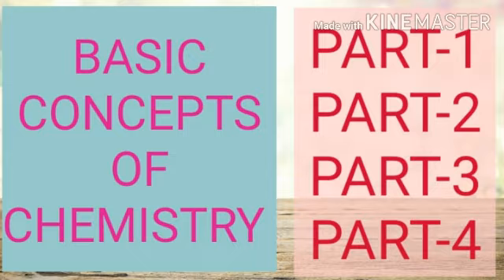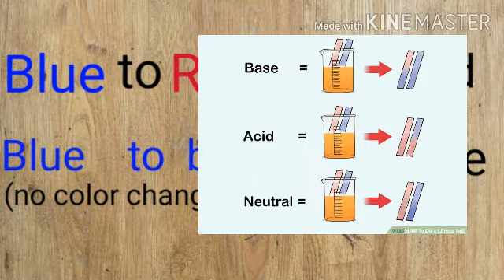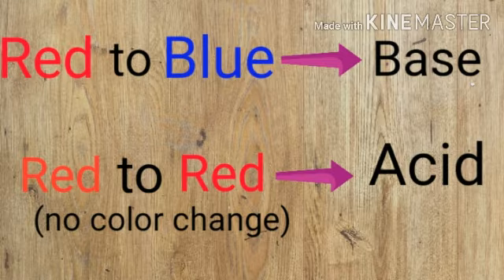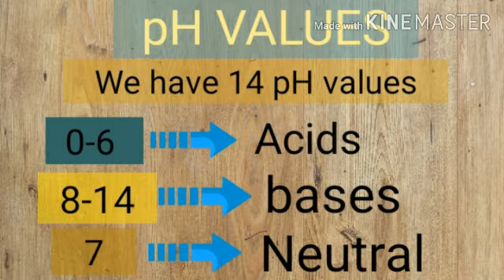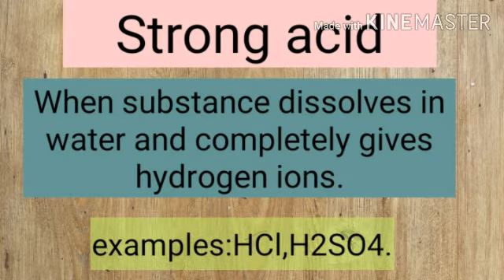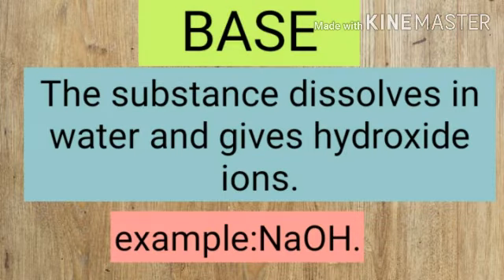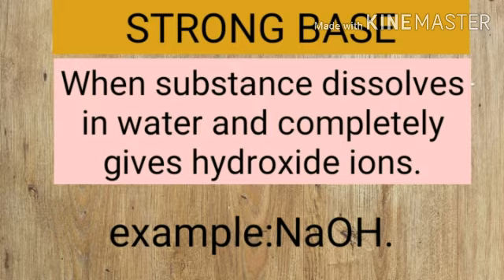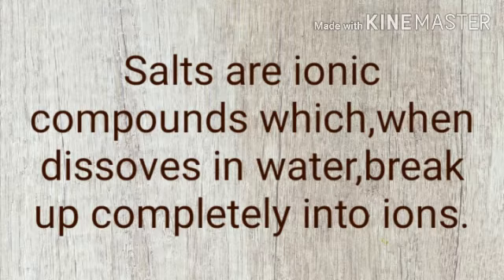ACIDS,BASES AND SALTS.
Simple explanation about acids,bases and salts.